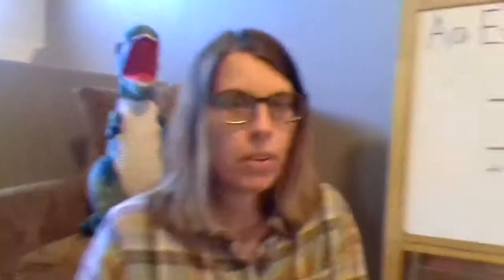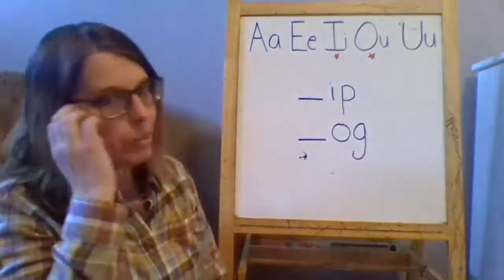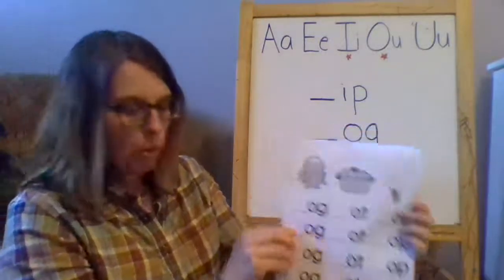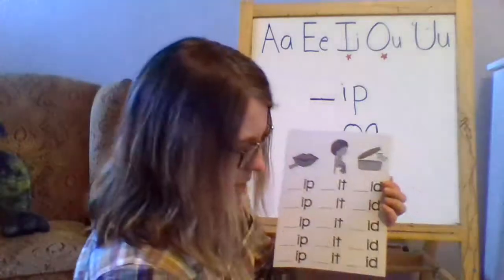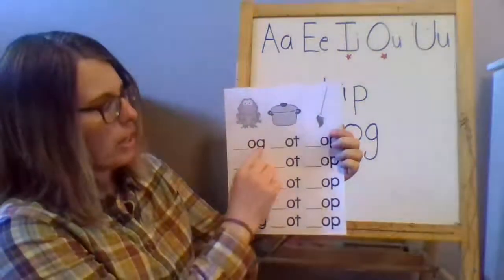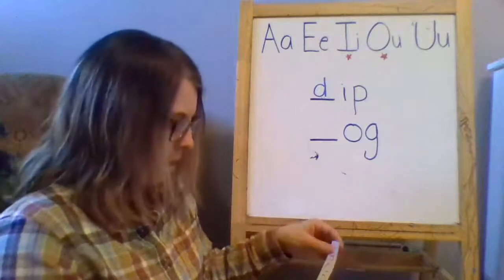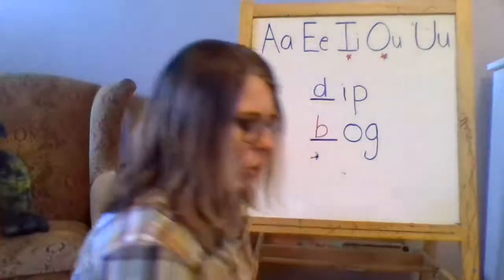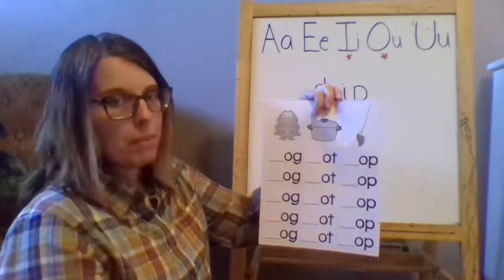Green Group March 24